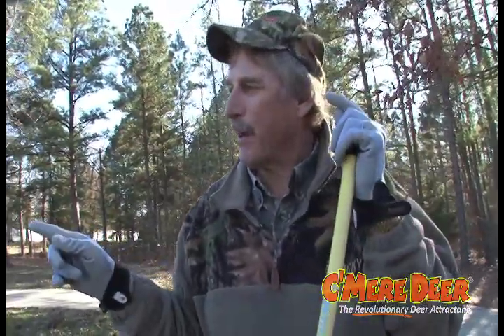Corn Coat infomercial prt 2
"Corn Coat" Informercial made at Dry Creek Productions.